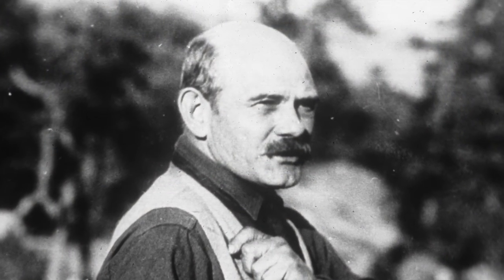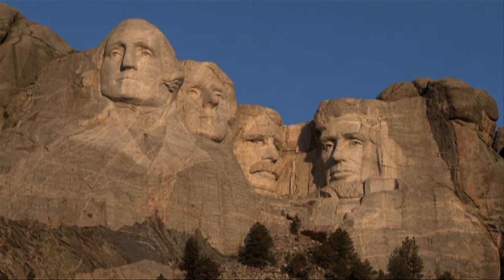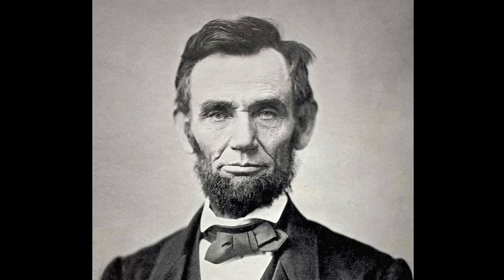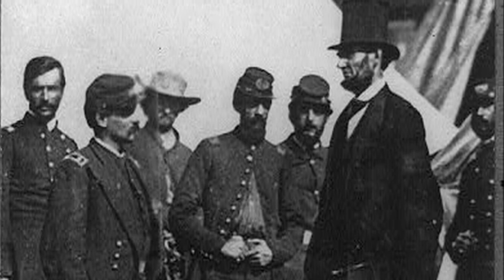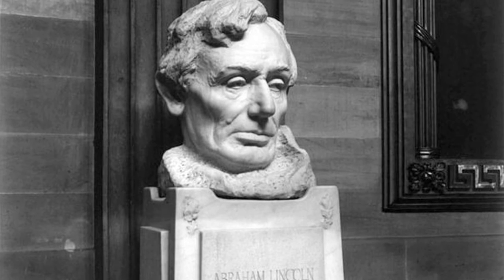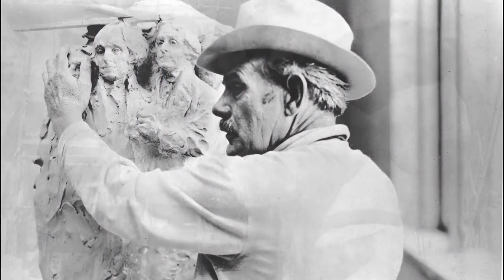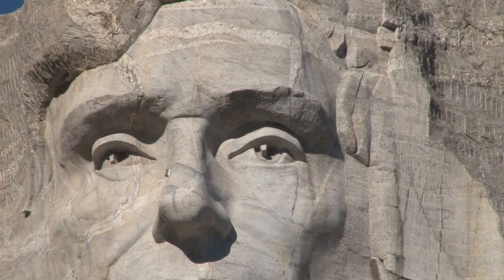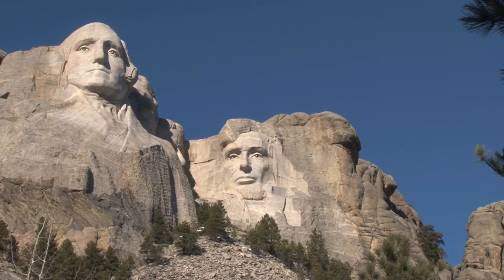Mount Rushmore- Spotlight on Abraham Lincoln. Who are the faces on the mountain?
Discover why Gutzon Borglum chose to carve Abraham Lincoln as part of Mount Rushmore.